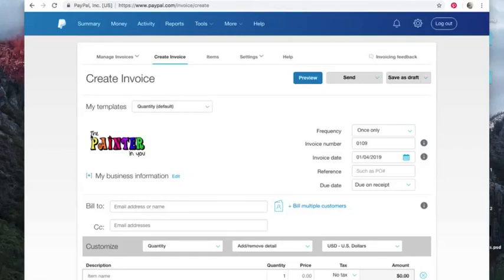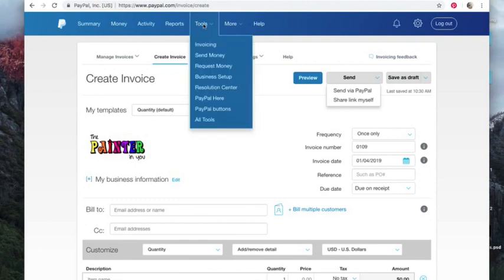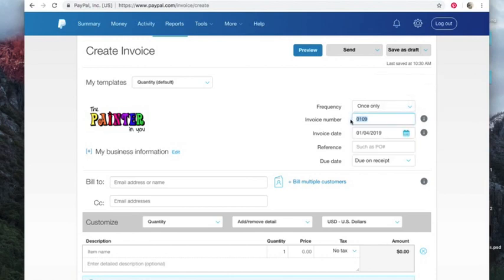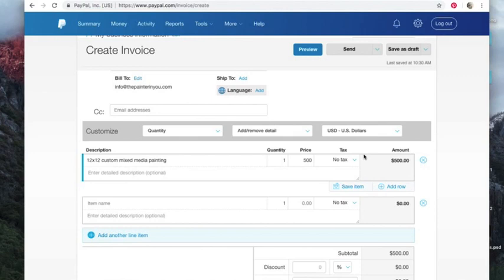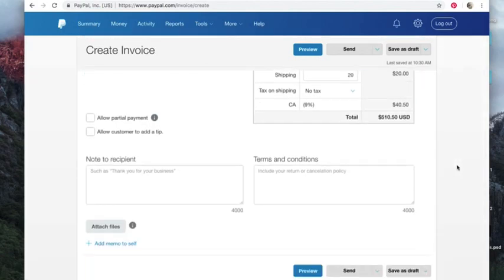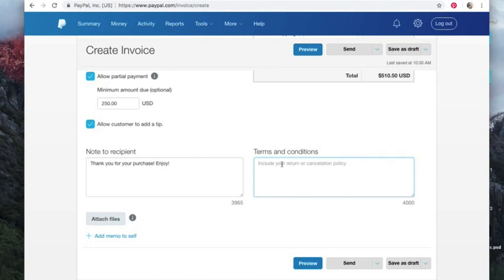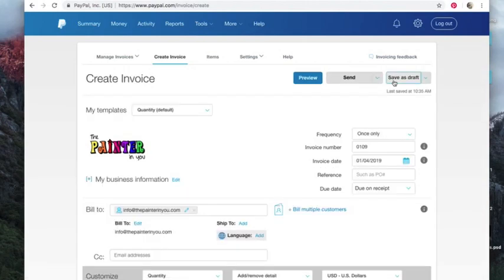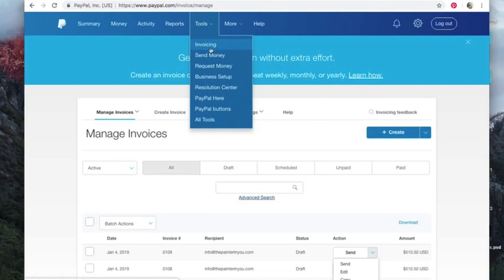Creating and Sending Invoices with PayPal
I generally use PayPal to send invoices to customers for artwork, etc. and it's what I suggest (though there are plenty of options). Sending an invoice through PayPay is easy and it's easy for the customer to pay (NOTE: your customer does NOT have to have a PayPal account to pay your invoice!)

Purchase Mixed Media Girl's Tips for YouTube Success on Kindle